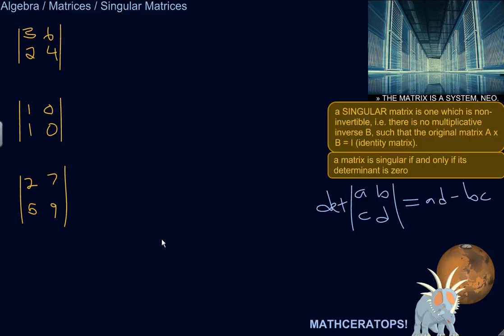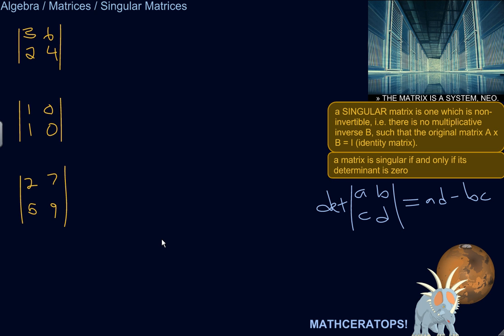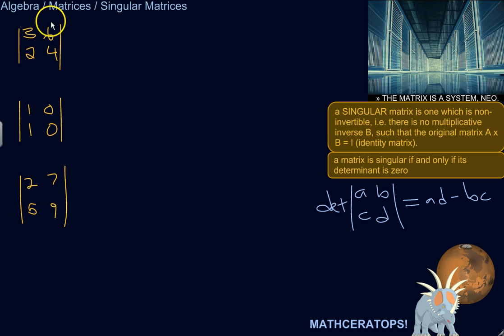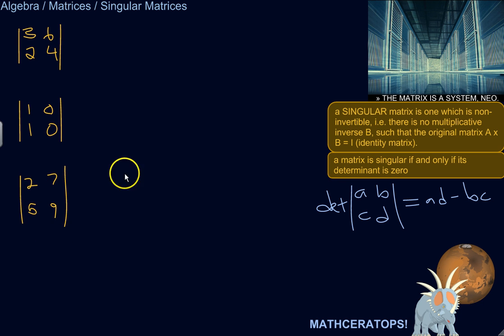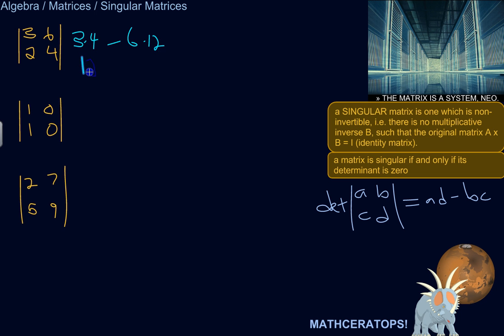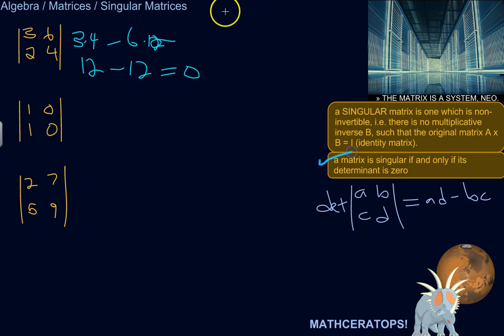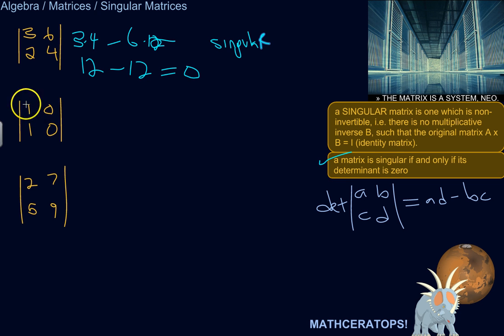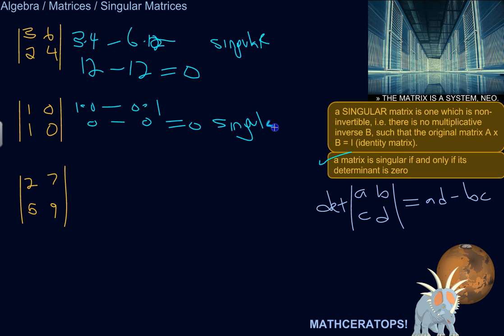What a Singular Matrix Is and How to Tell if a 2x2 Matrix Is One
| In this lesson, I'll explain the concept of a "singular" matrix, and then show you how to quickly determine whether a 2x2 matrix is one (because with 2x2 matrices it's pretty easy)!